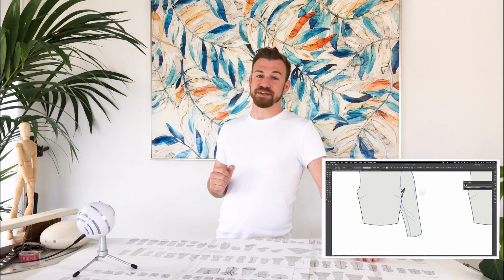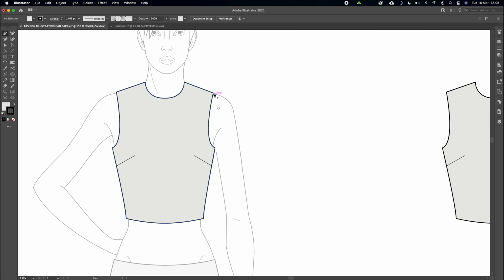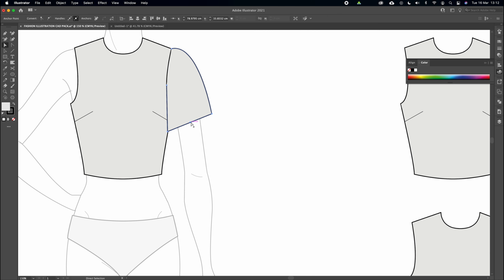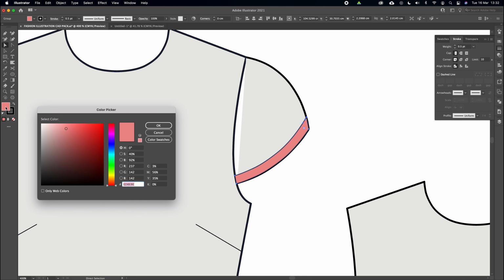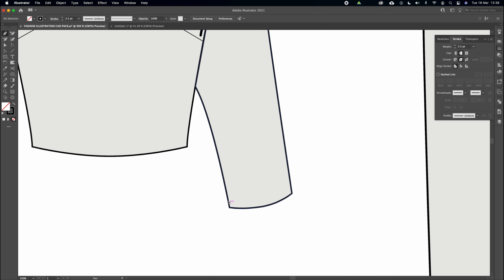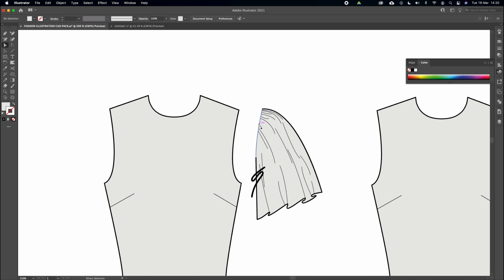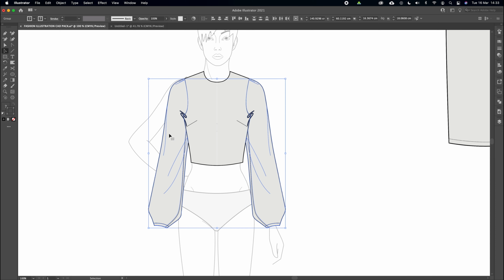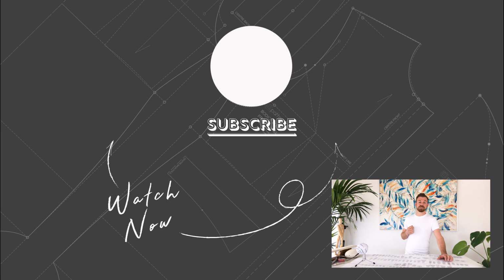TECHNICAL DRAWING FOR FASHION: PART 2 - Creating sleeves & more complicated design details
Create a variety of amazing sleeve styles!👚 Add more complicated design features to the silhouettes we created in part one

In this tutorial you will learn about:
00:00 - What we created in Part 1 of the Technical Drawing tutorial series
01:03 - The downloadable & customisable Technical Drawing Pack
01:46 - First steps
04:23 - Creating a cup sleeve
06:43 - Drawing a 3/4 sleeve
09:38 - Creating a bishop sleeve
12:56 - Drawing a flared sleeve
15:01 - Adding design details: a ruche effect, a trim, a seam and a pleat
28:02 - Turning the sleeve illustrations into templates
36:57 - BONUS: How to create sleeve variations quickly & effectively

In this tutorial we expand on the tools and skills we demonstrated in Part 1. Make sure to watch it!

and save valuable project time!

📌 "Technical Drawing For Fashion Part 3" is coming soon! Tap the 🔔 icon to get a notification 👆

📌 To learn more about Adobe Illustrator tools, check out our tutorial "Digital pattern making with Adobe Illustrator"